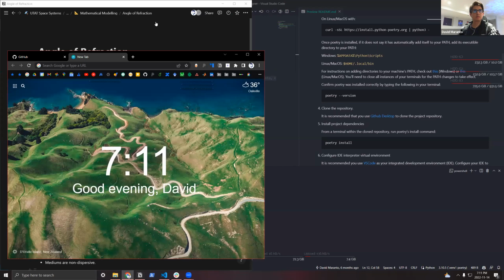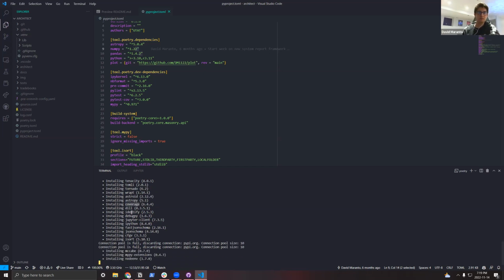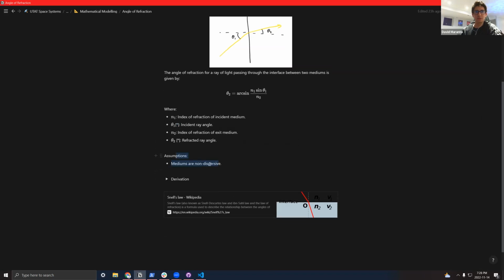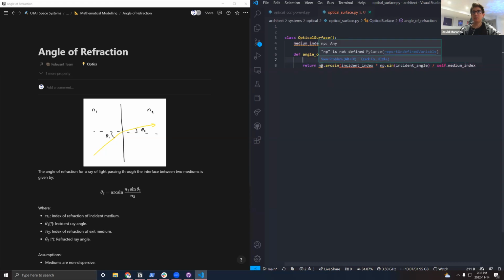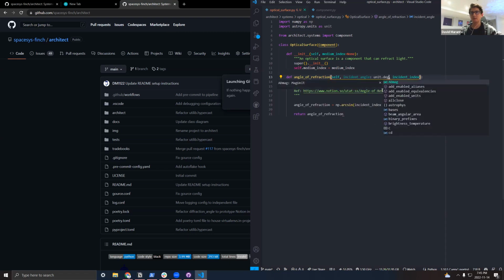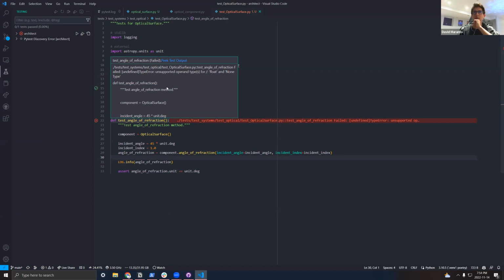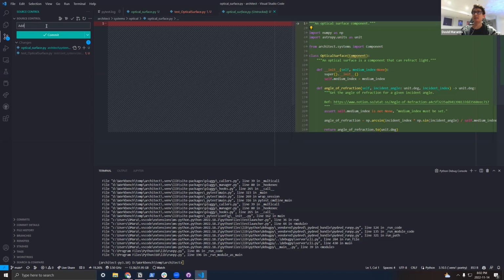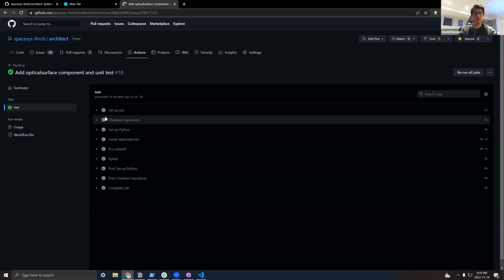UTAT-SS General: Software Development Fundamentals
This tutorial covers the basics of collaborative software development on the team, while taking you through a practical example.

0:00 Introduction
1:03 Github repositories
1:33 GitHub issues
3:43 Cloning repositories
5:37 Environment setup
16:00 Mathematical modelling
18:19 Class diagrams
21:06 Implementation
34:04 Units
36:35 Unit testing
43:50 Debugging
51:30 Pre-commit
54:45 Branching
56:44 Pull requests
59:44 Pipeline